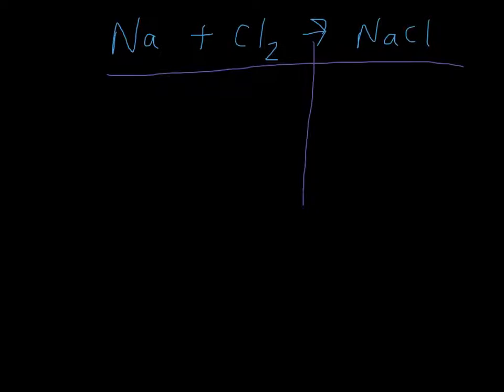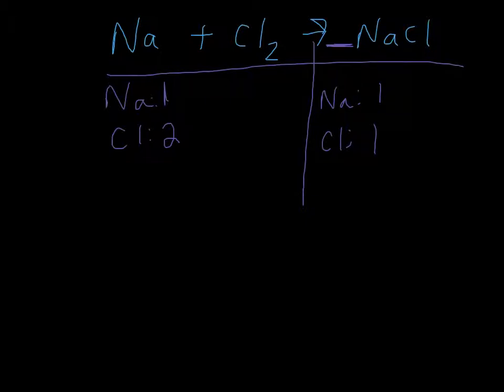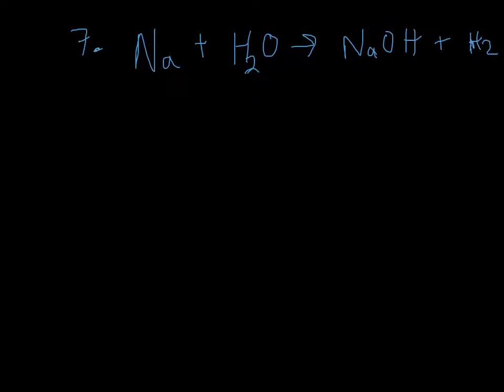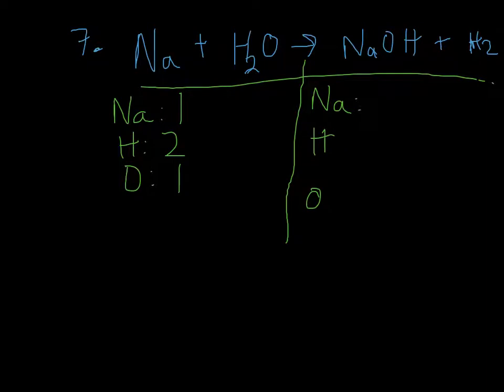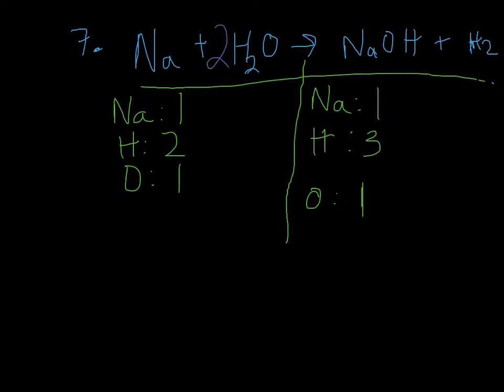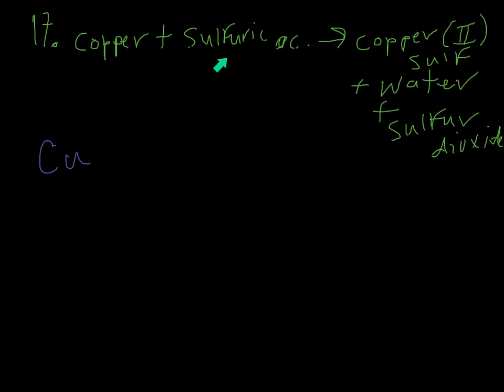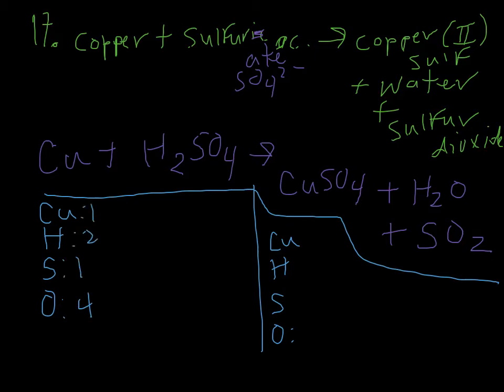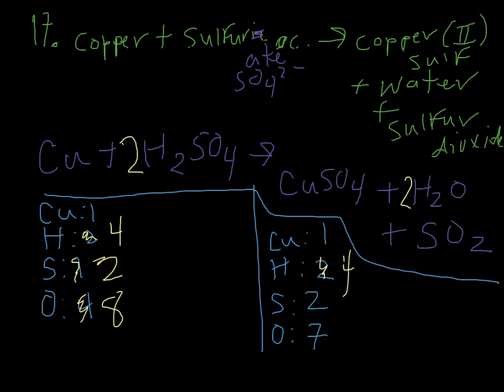Writing & Balancing Equations Nov 2014